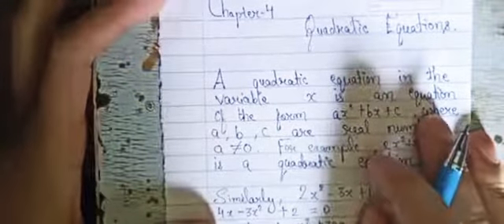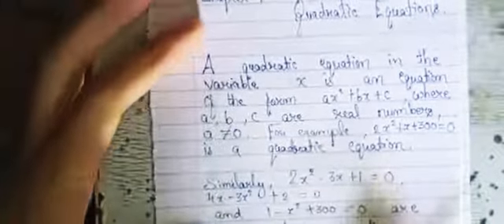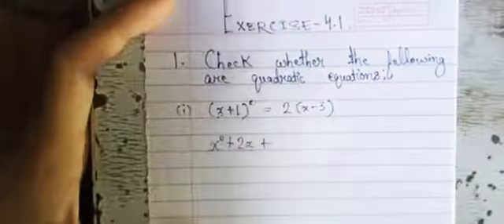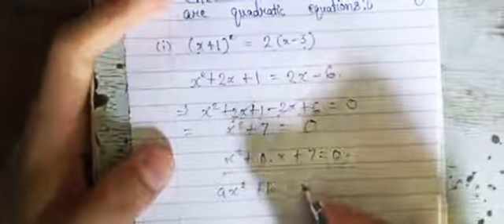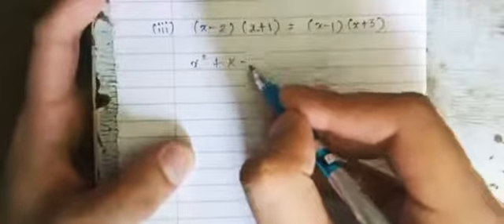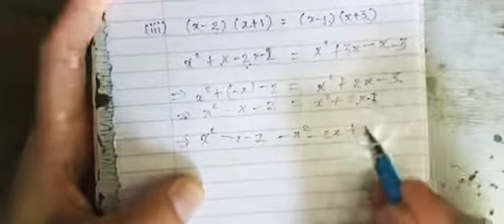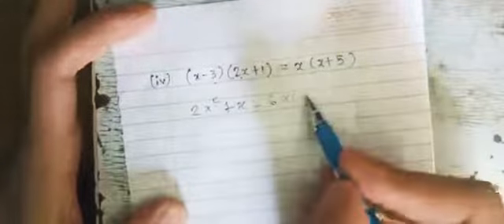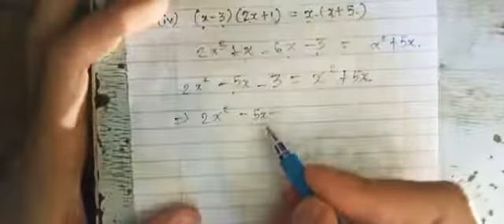Class 10th Maths Chapter - 4 Quadratic equations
Quadratic equations - definition
Exercise - 4.1